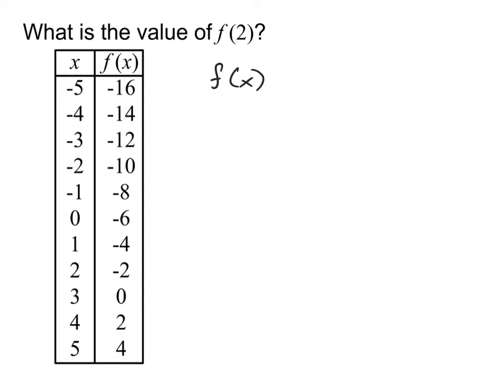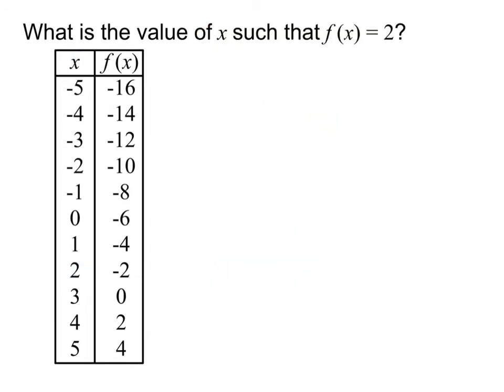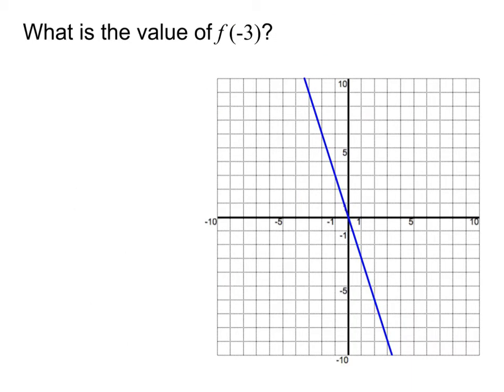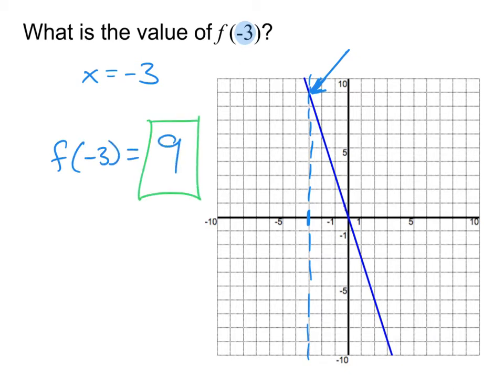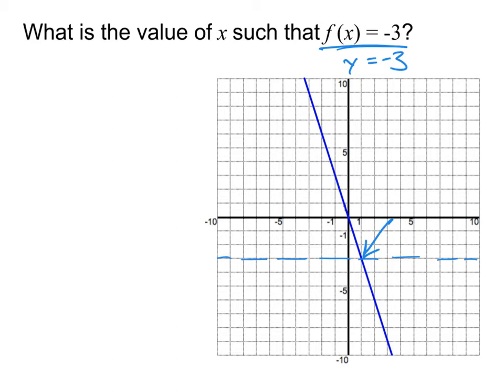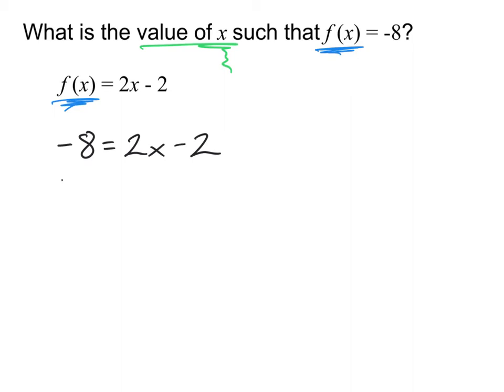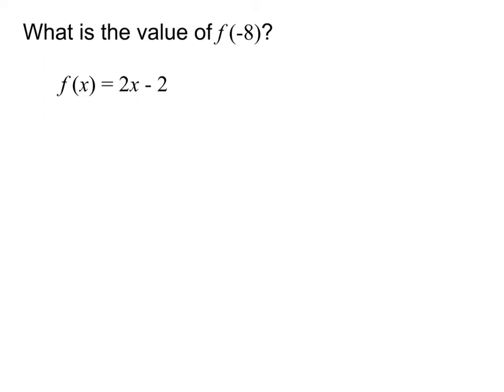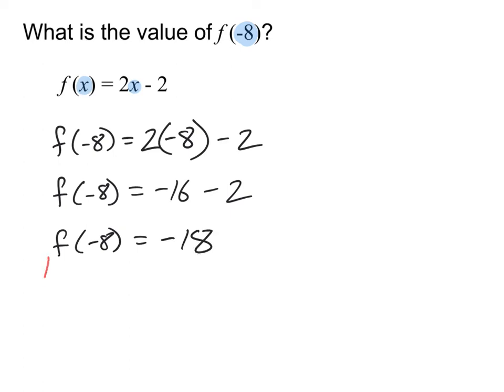Evaluate and Solve Functions Using Tables, Graphs, and Equations